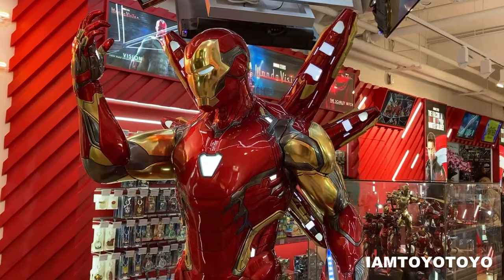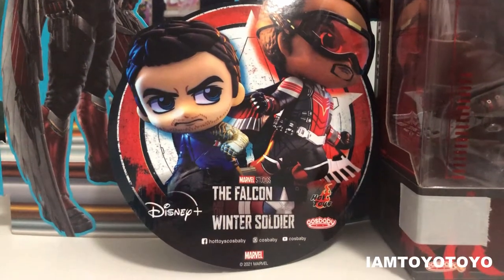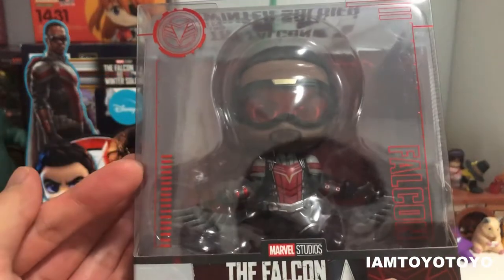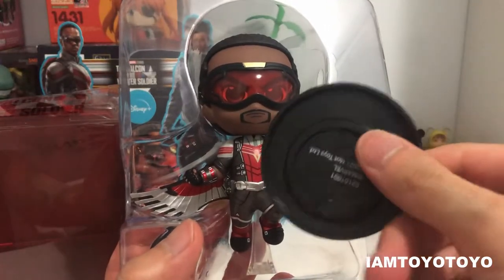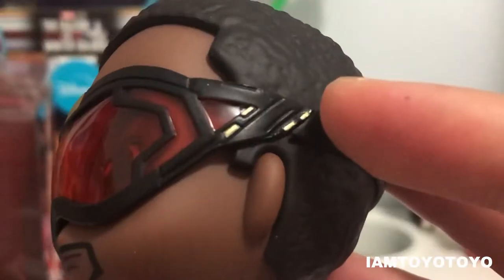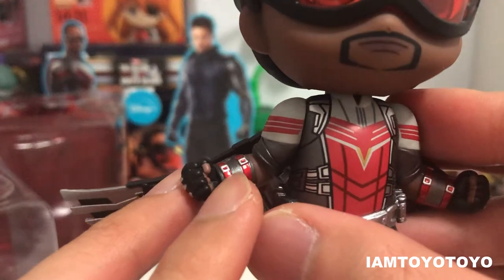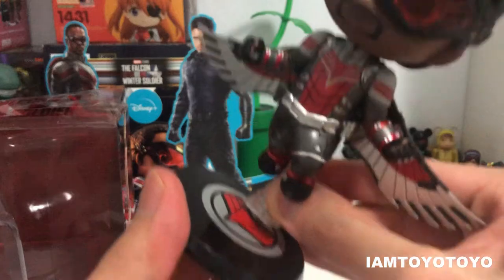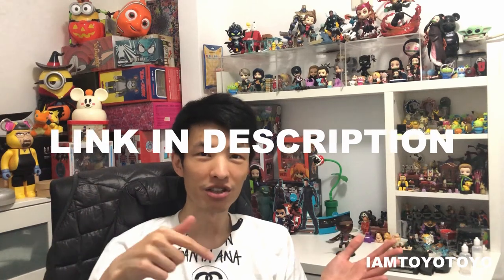On Your Left! Day 1 Hot Toys Cosbaby Falcon and the Winter Soldier Unboxing Marvel ホットトイズ コスベイビー 開封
Sam's Here and Looking Better Than Ever!

Hot Toys Videos:
Visiting The New 2021 Hot Toys Store - Wandavision, Winter Soldier, Zack Synder's Superman, Batman - Watch
Loki is HERE after the Disney plus trailer 2! Hot Toys Cosbaby Unboxing ホットトイズ コスベイビー ロキ 開封 マーベル MCU
She’s Here! Day 1 WandaVision Scarlet Witch Unboxing│Hot Toys Cosbaby ワンダヴィジョン ホットトイズ コスベイビー 開封 MCU